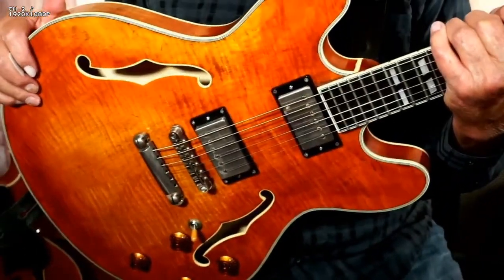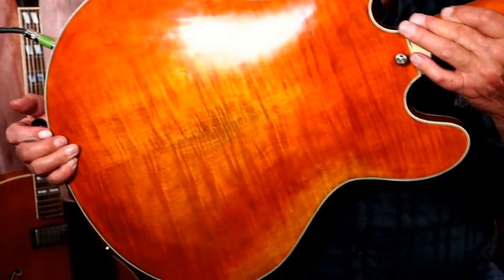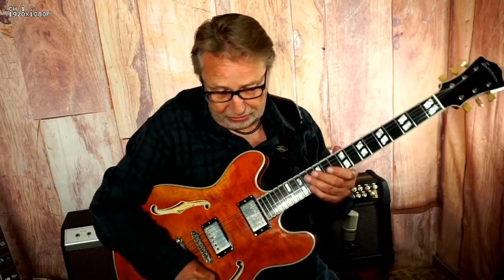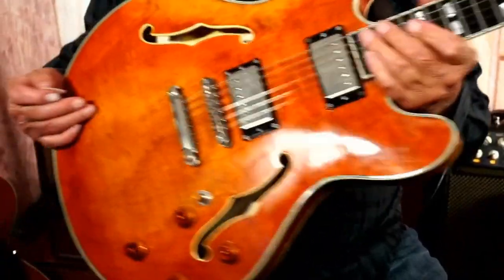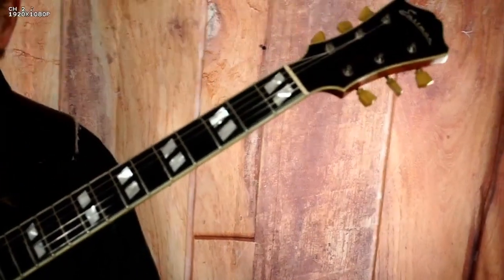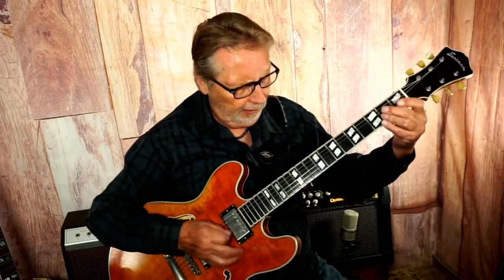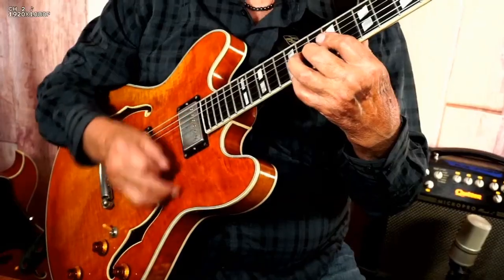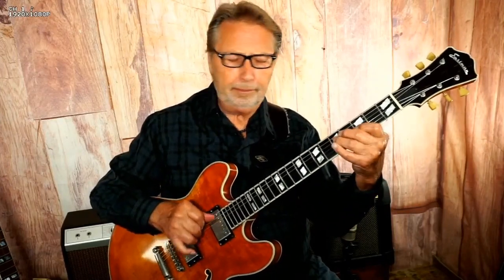Eastman T59v Demo with Rich Severson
Eastman's answer to Gibson's 335